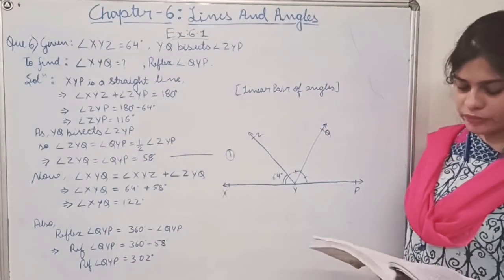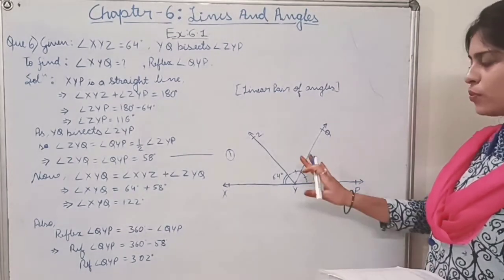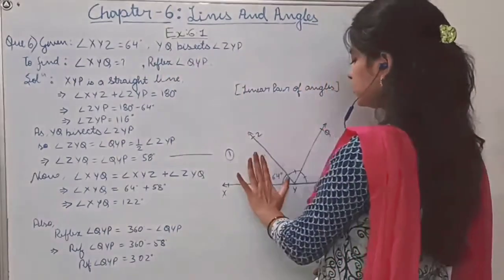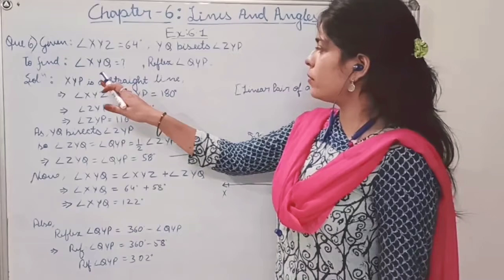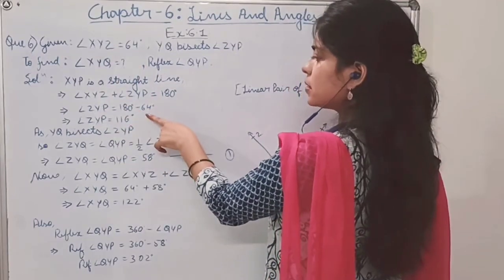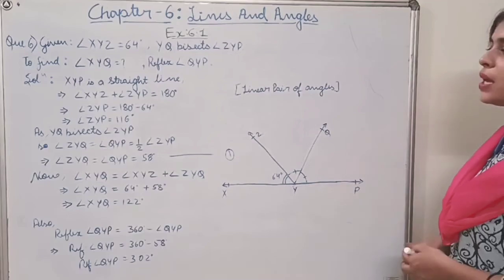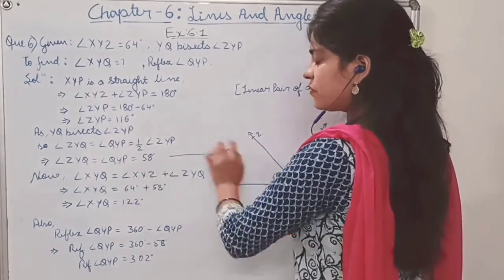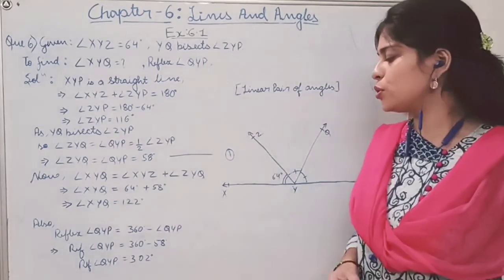Class 9 | Mathematics | chapter 6 | Exercise 6.1 | que no. 6